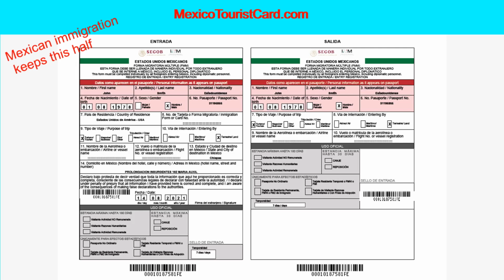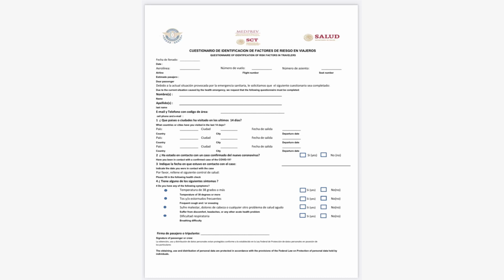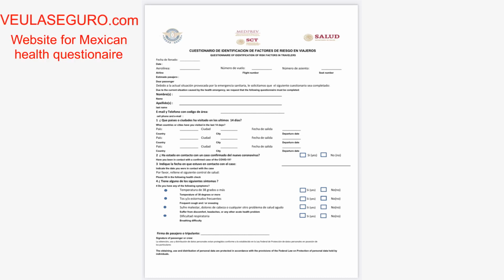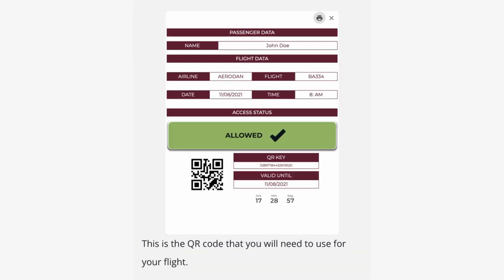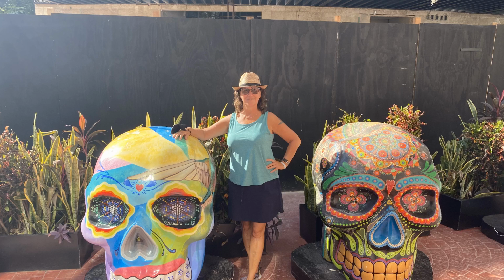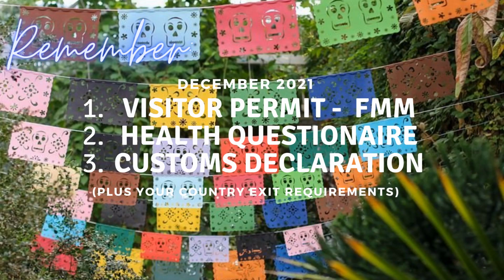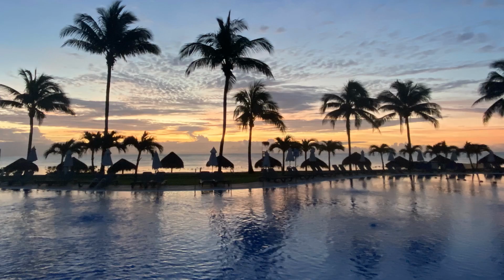Entry requirements for Mexico prepared by Darty Adventures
ENTRY REQUIREMENTS FOR TRAVEL BY AIR TO MEXICO

We recently flew to Mexico and found there were a lot of questions and confusion surrounding Mexican entry requirements. This video will provide guidance and advice  for tourists. All links are listed below.

This information is correct as of this date December 21, 2021. Check with your own government for changes or restrictions.

Requirments:

*Everyone must have a Passport that is valid for the length of your stay;
*Canadians Must show their federal proof of vaccination QR code at check in ; and
*Canadians must fill out the federal Covid 19 declaration. Print the Covid declaration and bring it with you to show at check-in.
( At this time Americans do not need to show proof of vaccination to fly.)

The three documents the Mexican government requires for entry are:

1 - Mexican visitor permit also known as the FMM card. Everyone including children must fill out the form.  The form can be printed in black-and-white or colour.
2 - Mexican health assessment. Every traveller must complete this form no more than 12 hours before departure time.
3 - Customs declaration for Mexico. Each family should complete one declaration.

Useful general tips for international travel:

*Canadians should Register with Canadians Abroad.
US Citizens should register with Smart Traveller Enrollment Program.  This will help your country get in touch with you or assist you in case of an emergency, natural disaster, civil unrest or a pandemic.

*Make sure your travel insurance is not affected by government travel advisories.

*Leave a copy of your itinerary and travel plans with a family member.

*If you’re travelling for an extended period of time it’s a good idea to designate one family member as someone you will contact every 2-3 days. (Just a quick text is all that is needed)

*Take photos on your phone of your passport, drivers licence and credit cards in case you lose a document.

Look for our next video on what’s required to fly from Mexico to the United States or to Canada.

Our Facebook page is Darty Adventures.